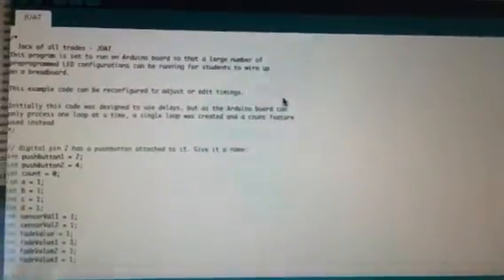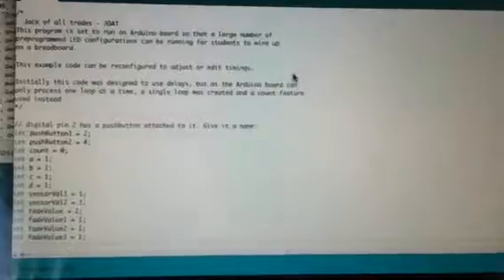Arduino JOAT program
I have set up an Arduino board with multiple programs running including Blink and some different versions, traffic lights, and three fade lights as well as two buttons that I am not currently using. Instead of running with a delay I have used a count feature.